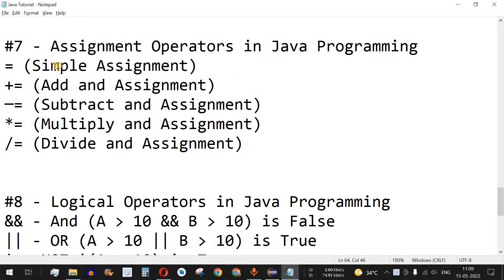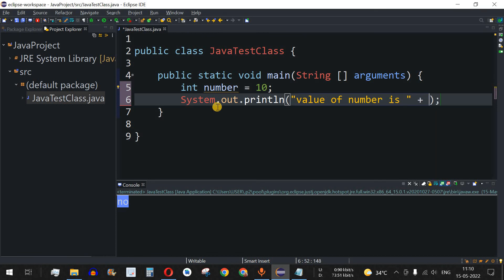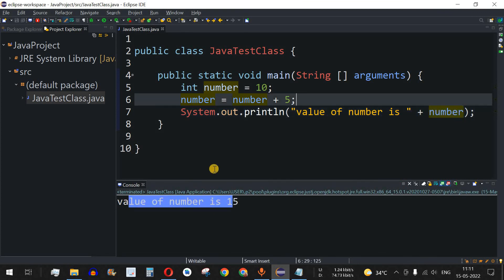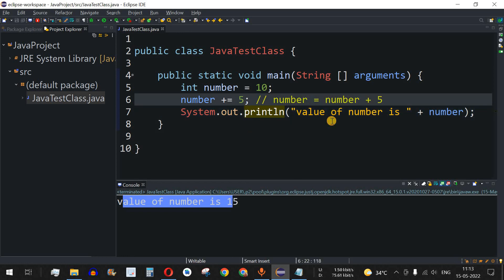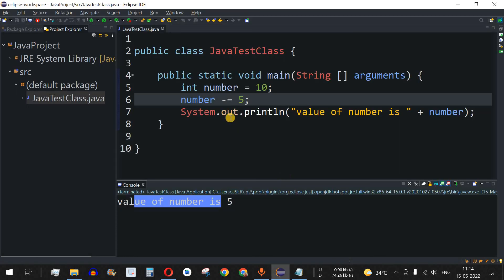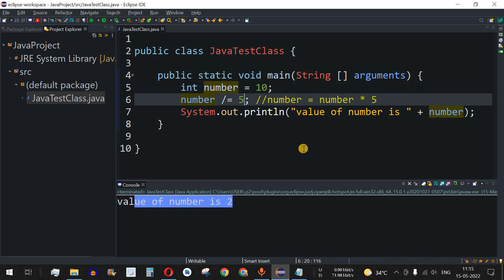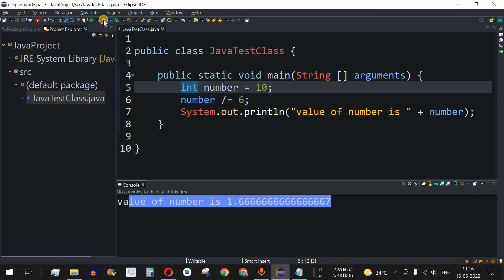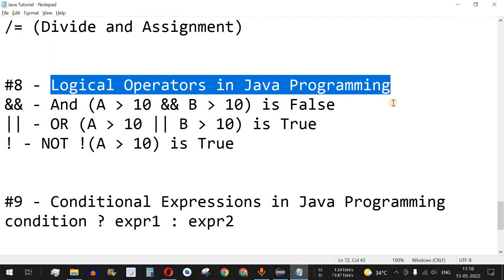Java Tutorial #7 - Assignment Operators in Java Programming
In this video by Programming for Beginners we will learn Assignment Operators in Java Programming, using Java Tutorial videos. We can learn Java Programming language to make web applications or mobile applications for android phones and several other applications for windows, Mac OS and Unix operating systems. Also we can make android applications using Java programming. The concepts covered will be related to basic java and core java that will help you in your next interview questions. You can use any version of Java but all concepts will be same for all java versions. I will be using Java SE 8.

Following are some of the assignment operators example program in Java:
= (Simple Assignment)
+= (Add and Assignment)
─= (Subtract and Assignment)
*= (Multiply and Assignment)
/= (Divide and Assignment)
%= (Remainder and Assignment)